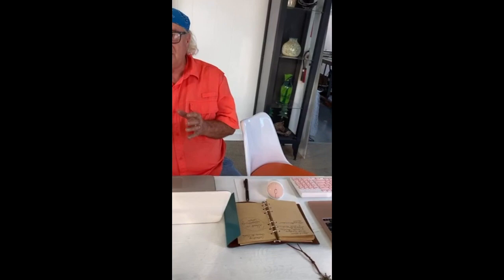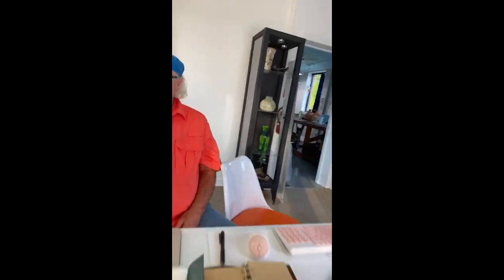Stained Glass Q & A with ED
Hi Guys! Here's a roundup of the stained glass questions and answers from the Live Stream. Ed answers stained glass questions from how to build a light box to what to use for plant stakes for your sun catchers. Learn about pattern cutting, and when a zinc border is appropriate. Ed also talks about how to use your pattern shears correctly. Included are glass cutting tips and an update on the stained glass Oak Tree Project.

To find out more, please watch this ARTyRV Glass Studio video.

Need a stained glass tool list? Want to learn the best stained glass studio setup or the best stained glass tools for beginners? It's all about sharing information and working to improve your glass skills. The studio features glass blowing and how to make stained glass windows.

Who's Arty? ARTYRV GLASS STUDIO is virtual glass making studio named after our 36' motor home. ARTyRV is outfitted with a stained glass studio setup, a Pop-Up Glass Gallery and a portable photo/video/editing setup. It's a place where we get away to decompress and get inspired to bring you fresh new videos each week. Happy Cutting!